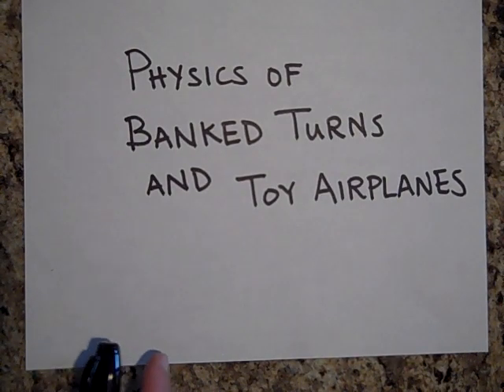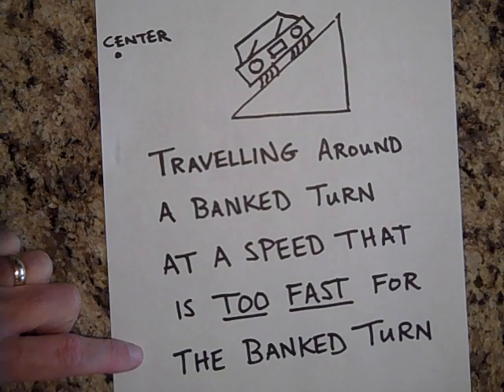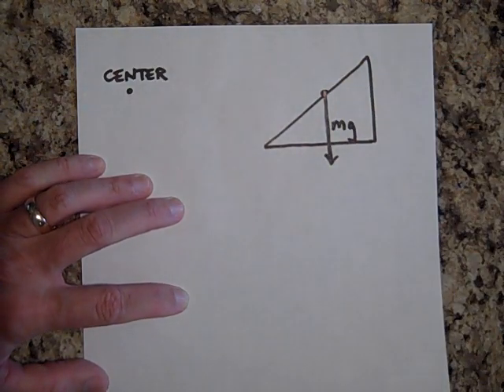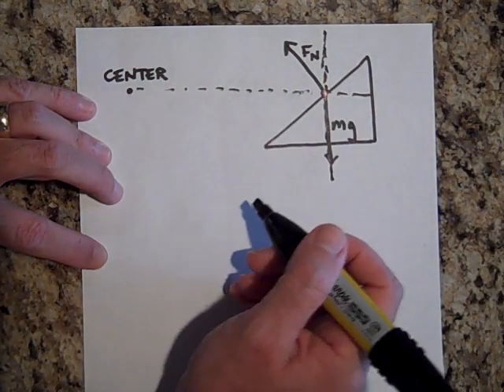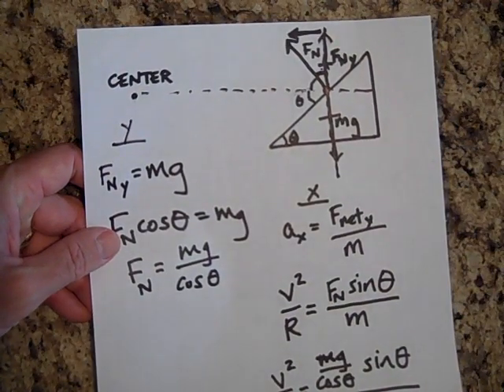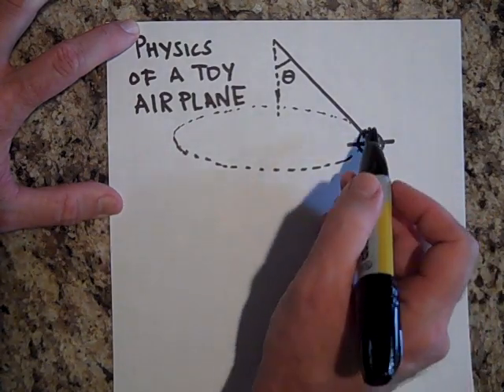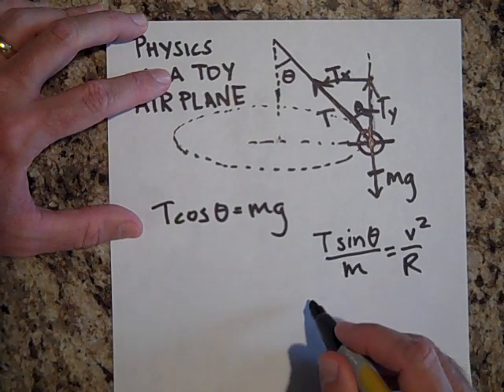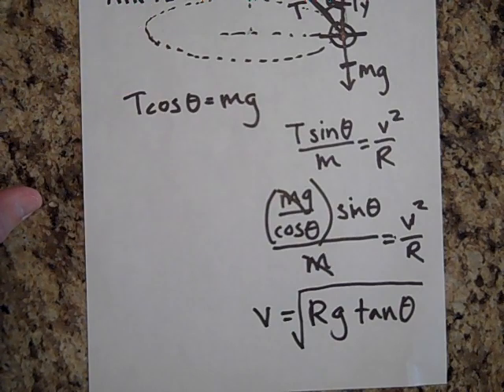Physics of Banked Turns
Describes the physics of banked turns.